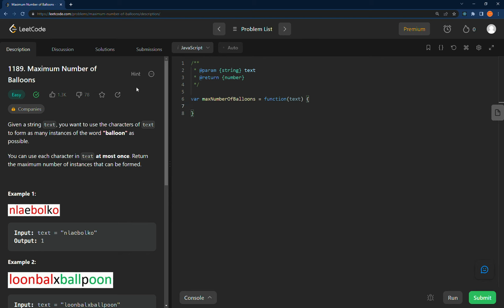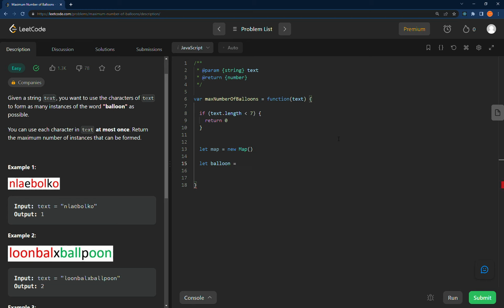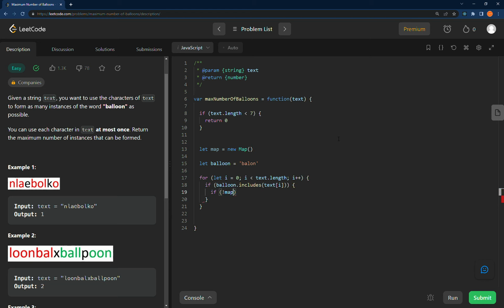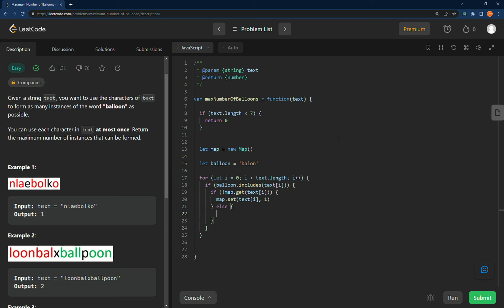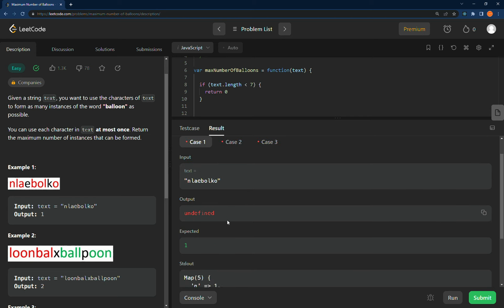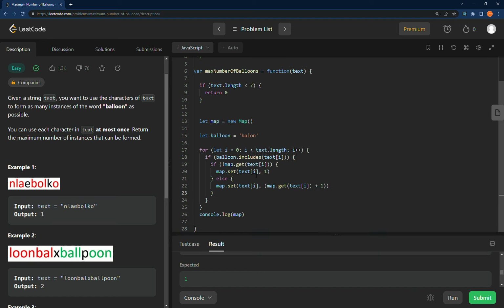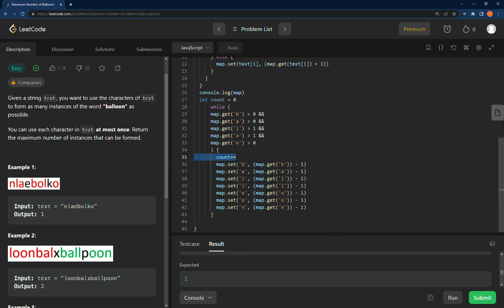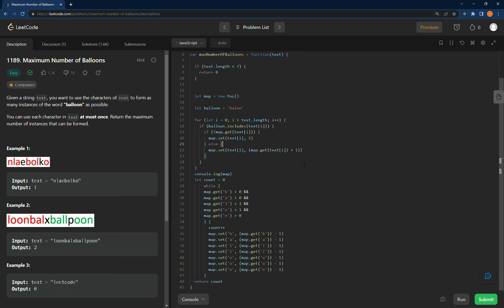Maximum Number of Balloons LeetCode 1189 JavaScript Hashmap